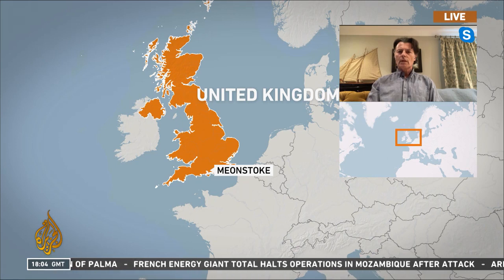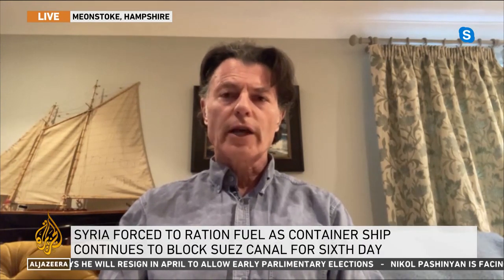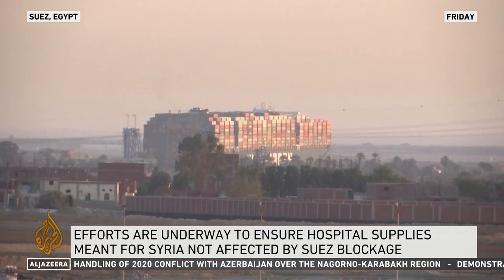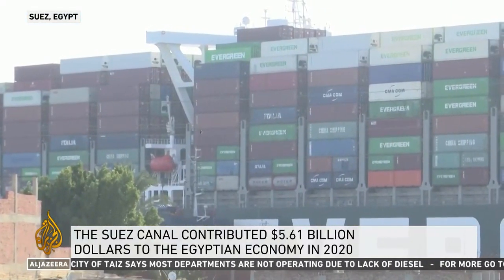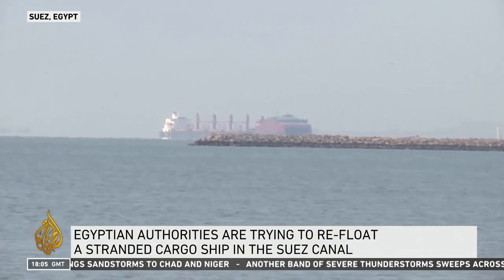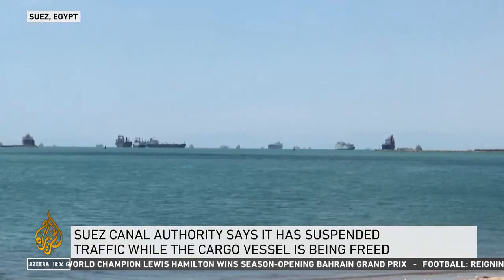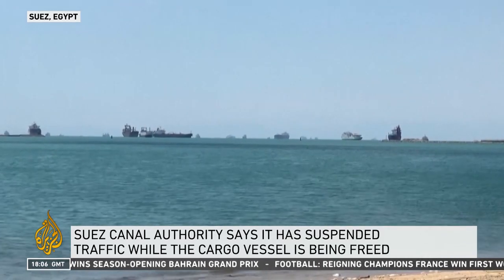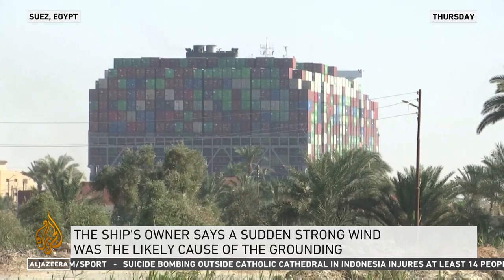intv gbr Gerry Northwood18 280321